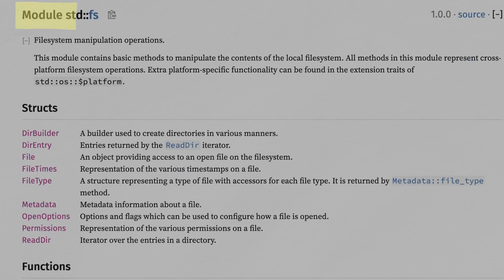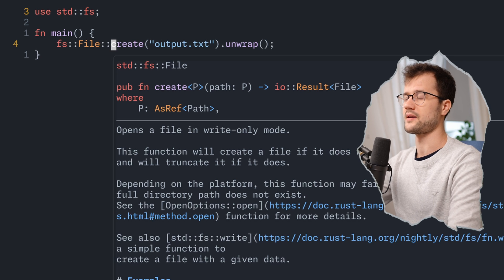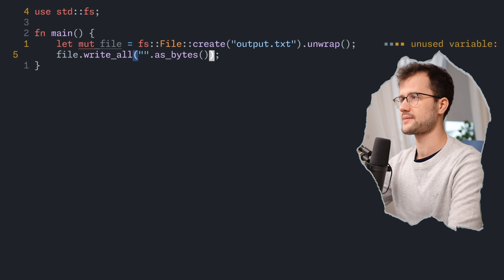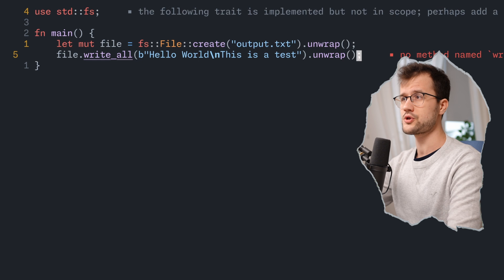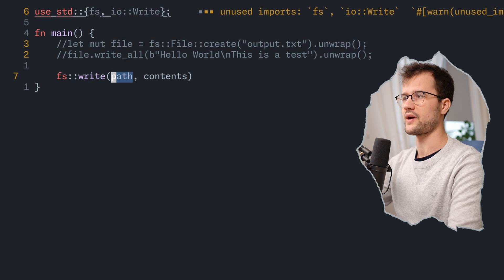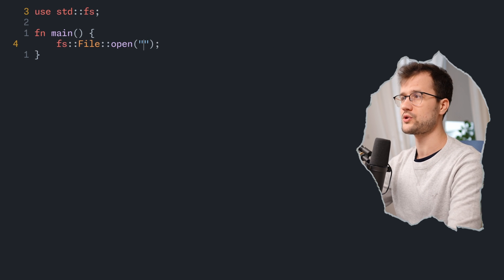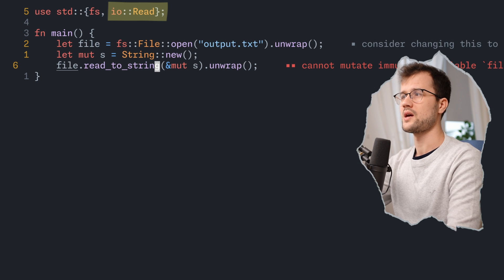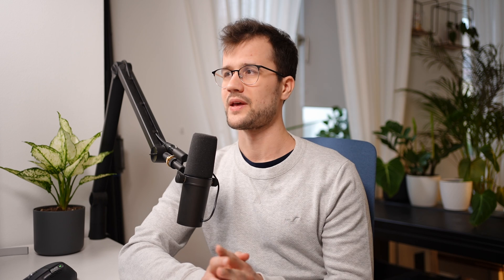Master Rust File Handling in One Line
This one line trick for mastering files with Rust will blow your mind! After watching this video, you can also feel free to watch this one, to gain insights about the magic move keyword in Rust

📝 Description
Stop struggling with complex file operations! In this video, I'll unveil the surprisingly simple Rust trick that makes file handling effortless. Get ready to learn one simple technique for writing to and reading from a file in your Rust projects.

Important Note: using `.unwrap` without proper error handling is not recommended and should be avoided. I only use `.unwrap` for demonstration purposes in this video.

⏳ Timestamps:
00:00 - Introduction
00:26 - Writing to a file
04:13 - Reading from a file
06:24 - Outro

👋 Hey there!